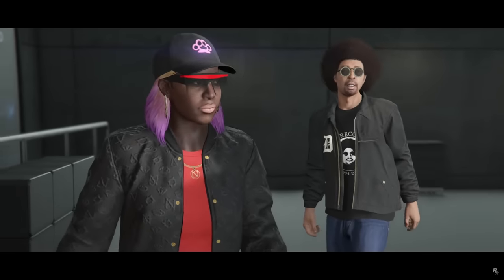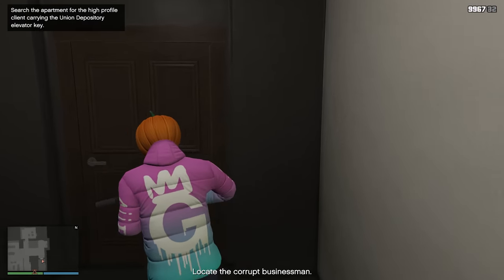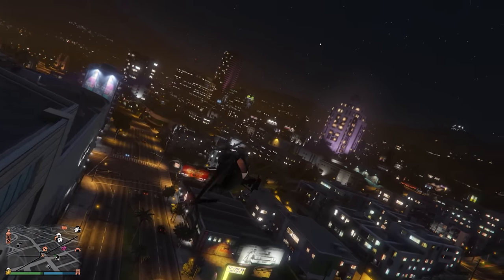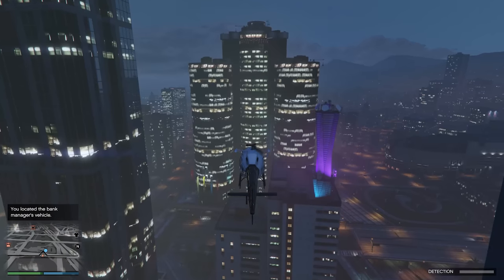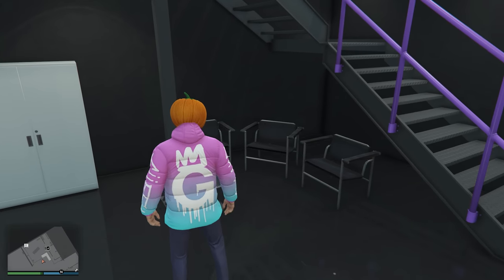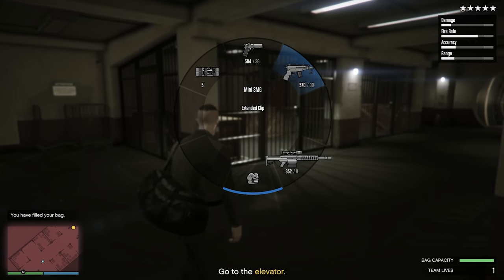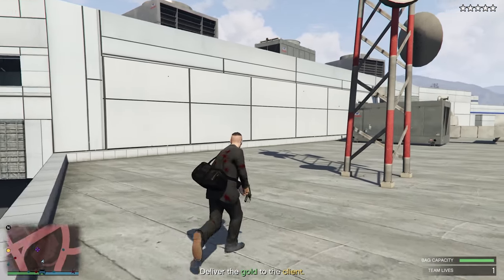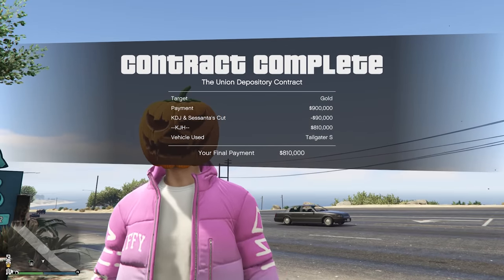FAST, EASY, SOLO UNION DEPOSITORY CONTRACT GUIDE! GTA 5 ONLINE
FAST EASY SOLO GUIDE 23 MIN COMPLETE.

0:00 INTRO
1:59 EASY FIRST SETUP MISSION
5:34 EASY SECOND SETUP MISSION
10:37 THE HEIST